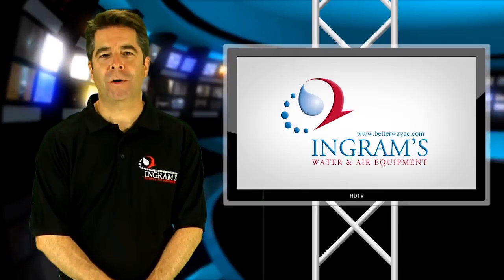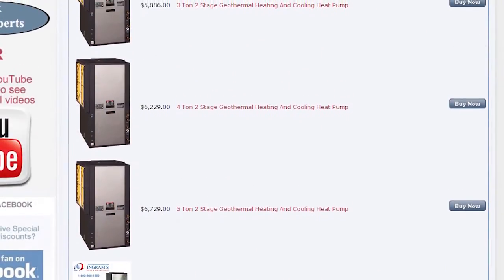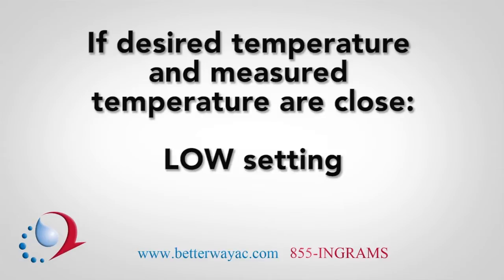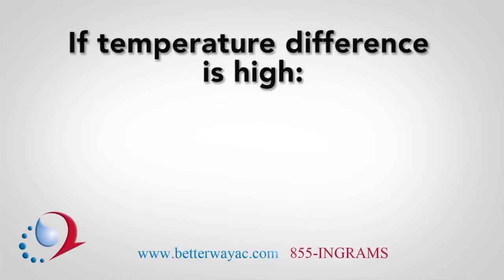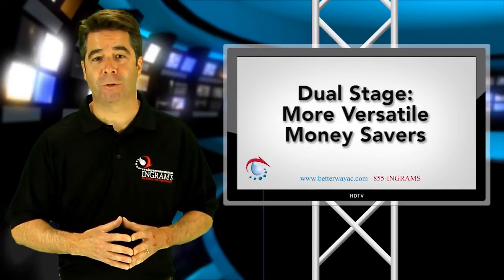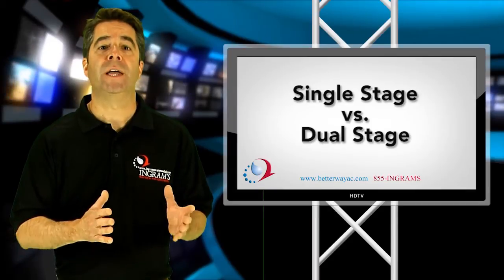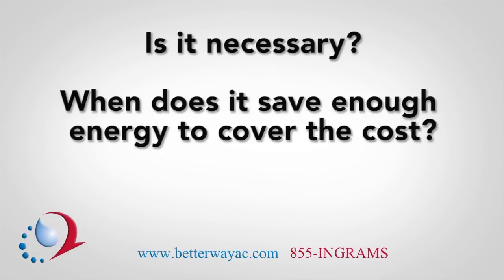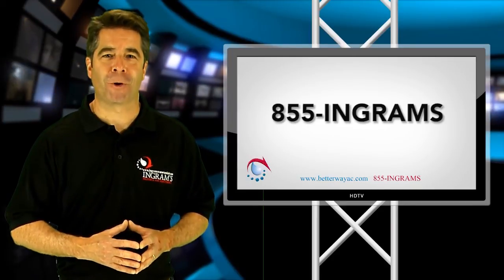Geothermal Single Stage vs. Dual Stage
While you are browsing Ingram's Water and Air website, you may notice that there are "single stage" and "dual stage"or "2-stage" geothermal heat pumps. Single stage heat pumps use a single rate of transfer at all times during operation. However, dual stage geothermal heat pumps, also called a 2 stage, use two different rates of transfer. Put simply, these 2 stages are kind of like a "high" and a "low". When the desired temperature and measured temperature are fairly close in number, the unit will not need to work as hard, thus using the "low" setting. In this case, a low rate of transfer is all that is necessary for getting to the desired temperature, so there is no reason to use more energy than is necessary. Conversely, when the difference in temperature is high, and the unit needs to change the temperature several degrees quickly, the dual stage heat pump will switch over to the high rate of transfer and more energy will be used. Dual stage geothermal heat pumps are more versatile and can potentially save money in the long run. There are many advantages to having the dual stage geothermal system. However there are a few situations where a single stage will be sufficient and there is no need to spend the extra money.
There are many factors to consider while deciding on either a single stage or a dual stage geothermal heat pump. Since the dual stage heat pumps are a little more expensive, the next couple things to consider are "Is the dual stage necessary for what I am trying to do?", and "At what point will the dual stage heat pump have saved enough energy (money) to have been worth spending more?" These are questions Ingram's Water and Air can help answer for you.